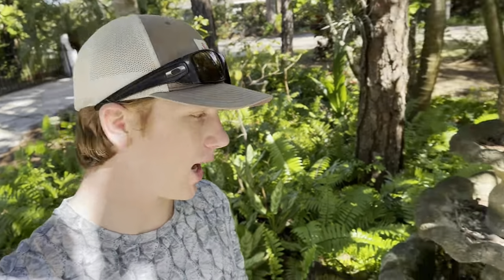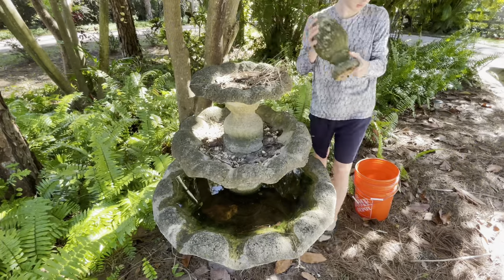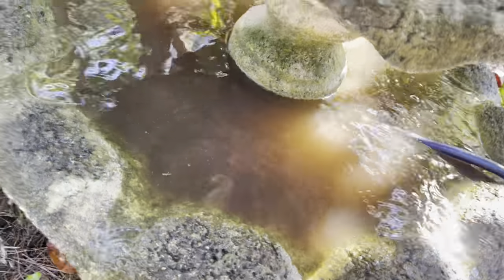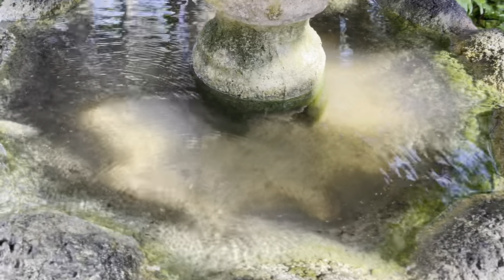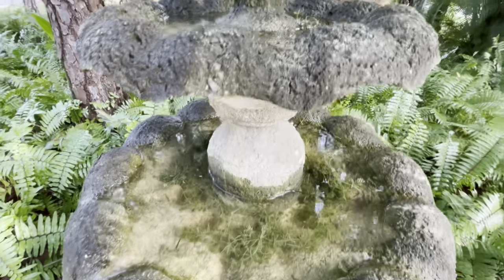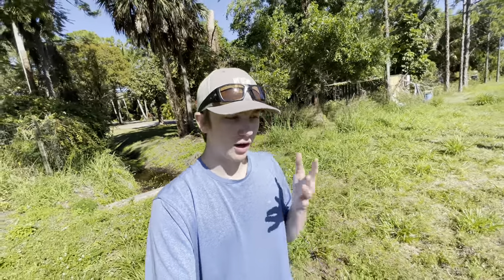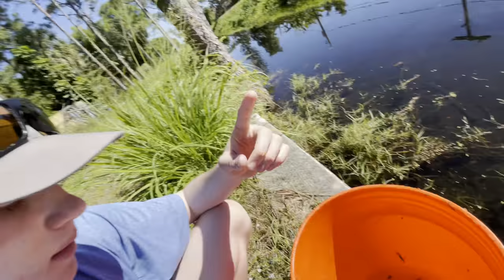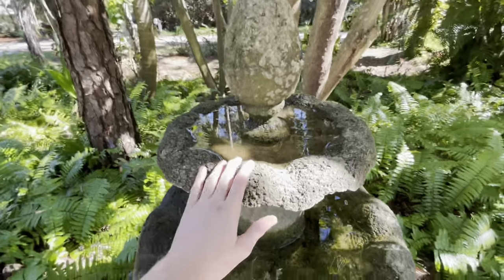Catching *NEW* Exotic Fish for my DIY FOUNTAIN POND!! (3 LEVELS)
In today's video, I revamp my old 3 leveled fountain pond in my backyard and add new exotic fish to it that I catch!